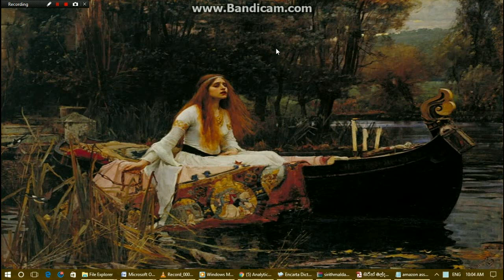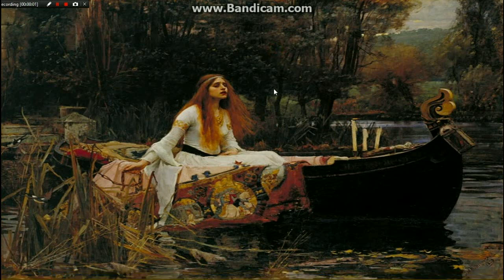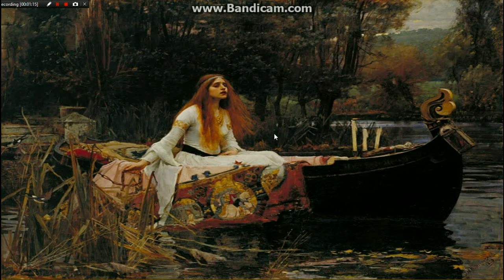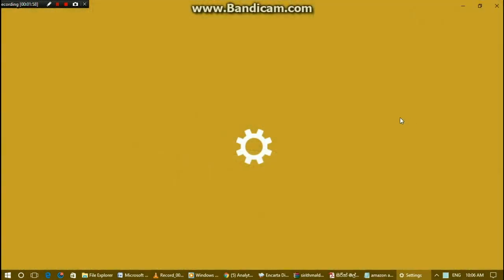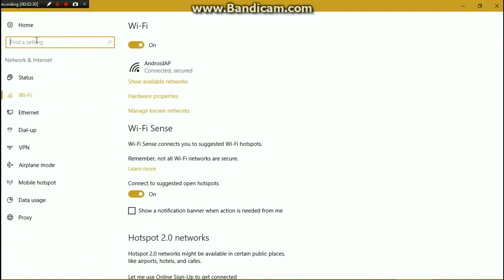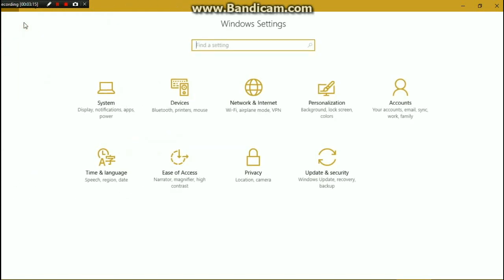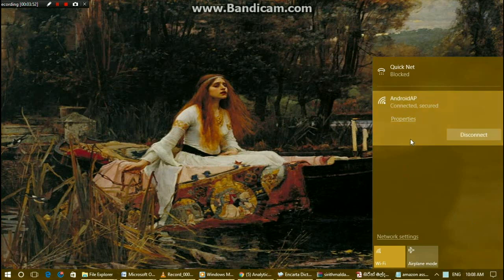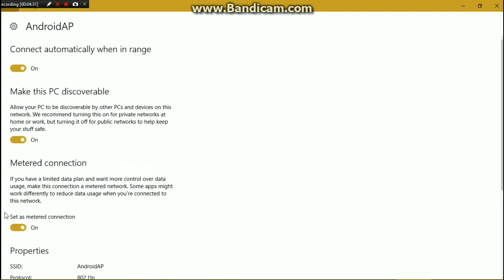Save wifi data that your windows 10 is wasting without your knowledge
Send a tip through paypal Get two free audibooks from amazon audible Windows 10 automatically downloads updates worth gigabytes of data without you knowing when you connect to internet especially through a wifi connection. This video tells you how to take control of your data and prevent wifi data being wasted.